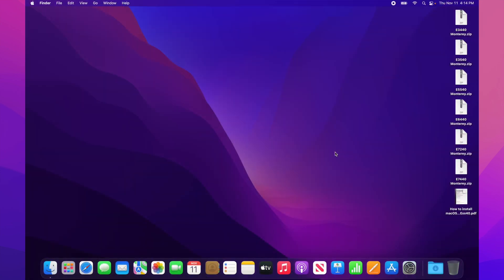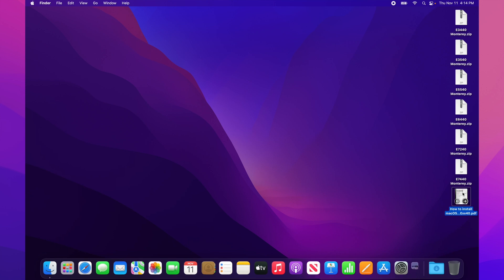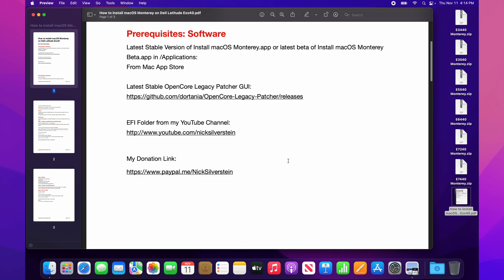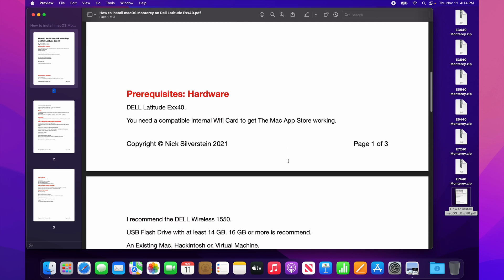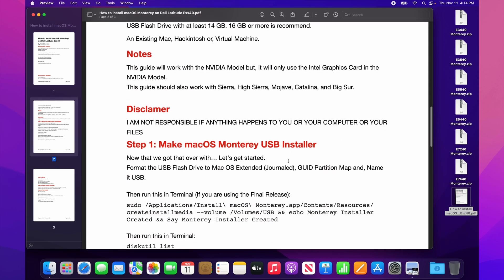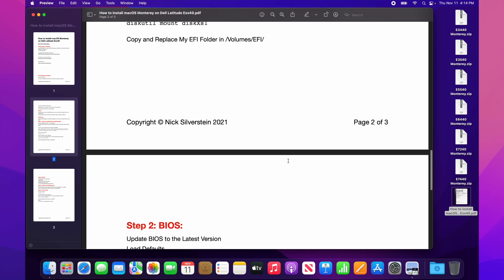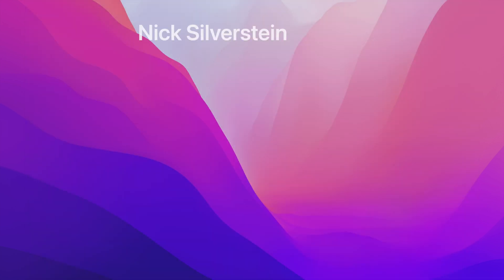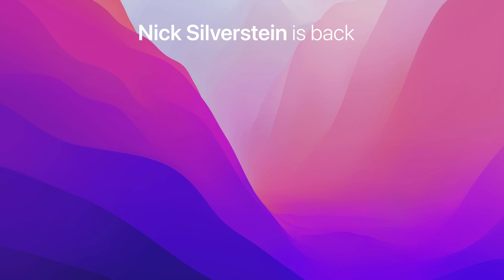How to install macOS Monterey on Dell Latitude Exx40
Hi all! Nick Silverstein here. I'm back with another tutorial! This time I'm supporting more models than ever!